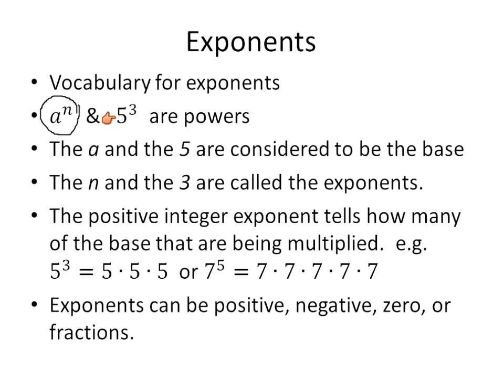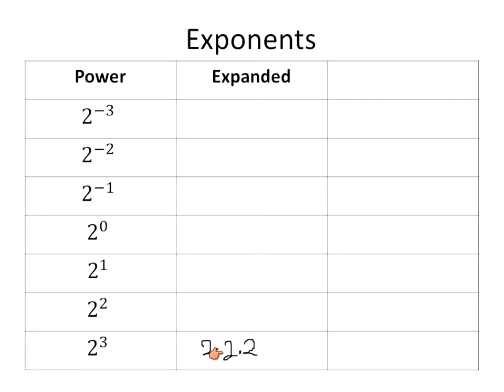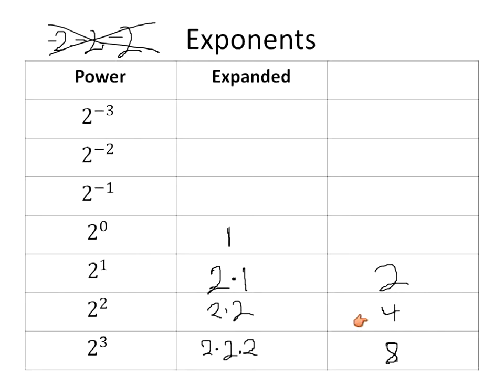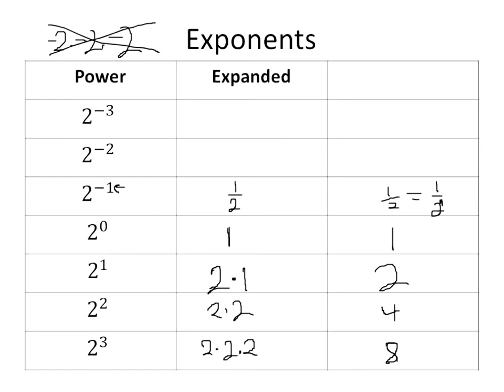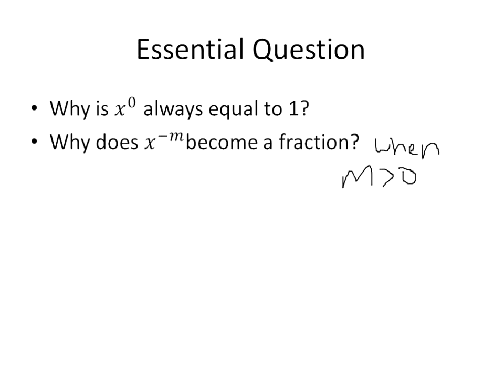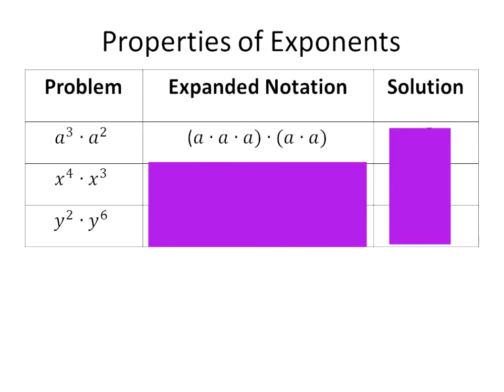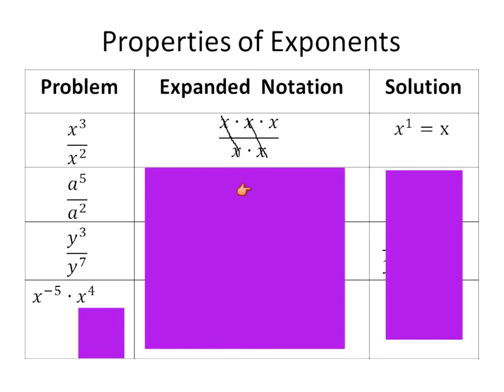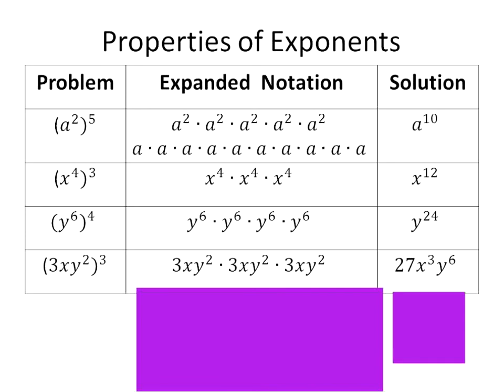Algebra 1 Week 9 3 12 15 Movie 1024x768